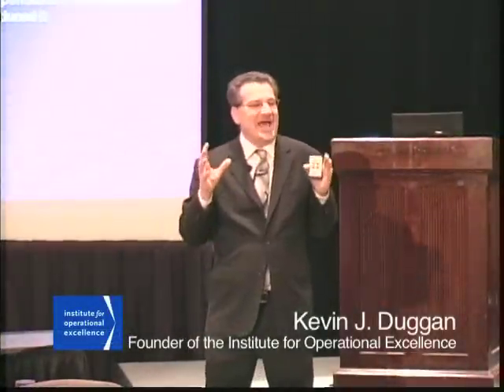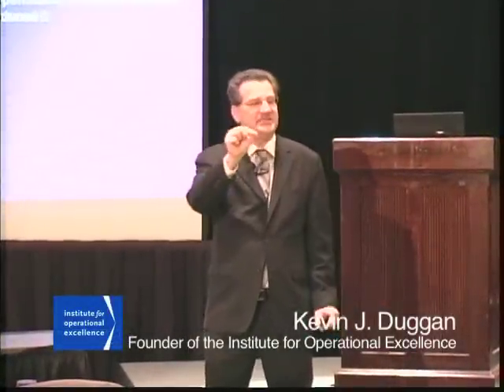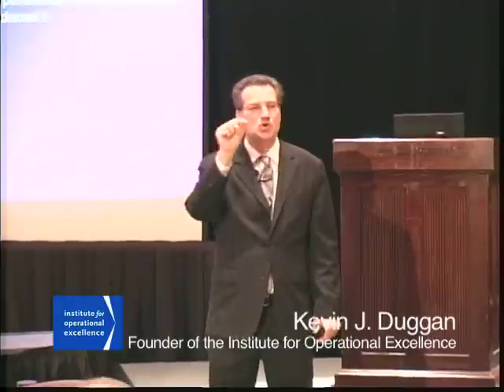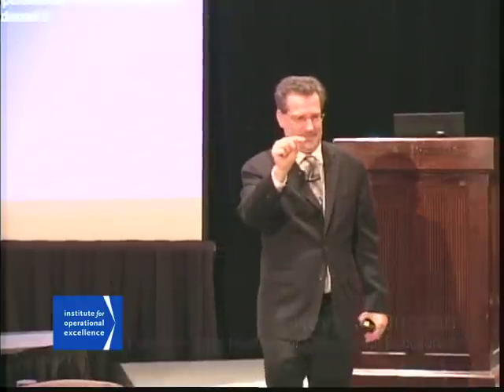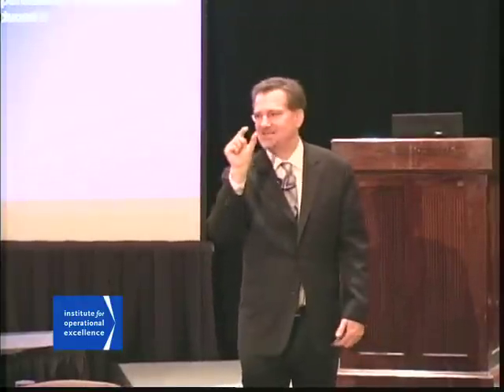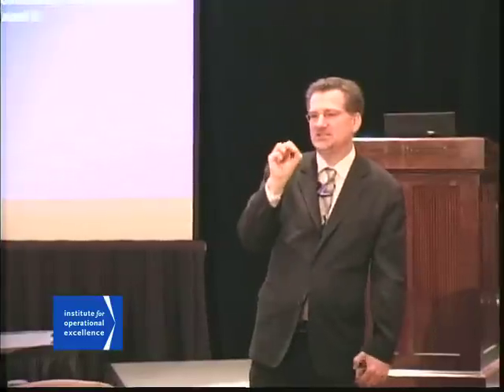What is Value? Lean definition and lean value examples.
The Founder of  the Institute for Operational Excellence, Kevin Duggan, explains lean value and gives practical examples.